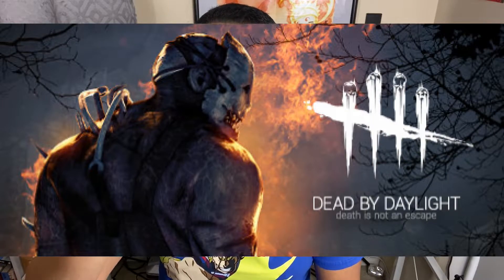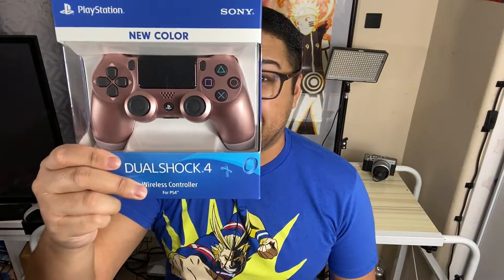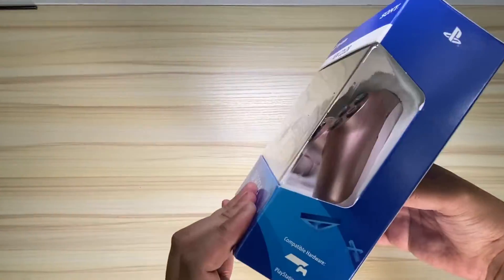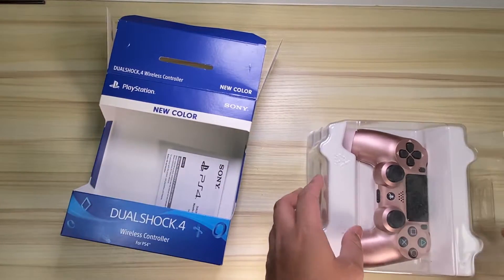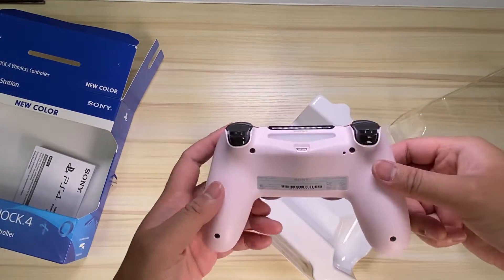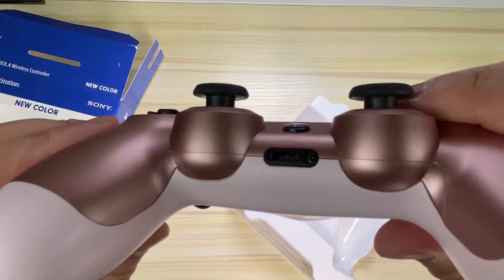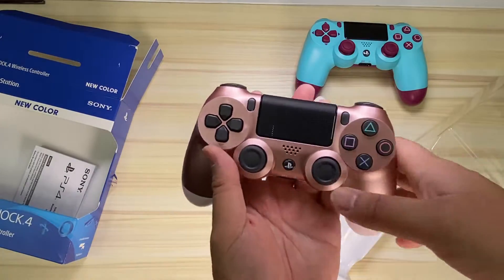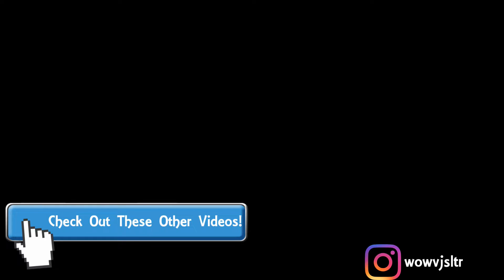PlayStation Rose Gold DualShock 4 Wireless Controller (New Color)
Picked up the rose gold DualShock 4 contoller for SugarBerrySmash =)